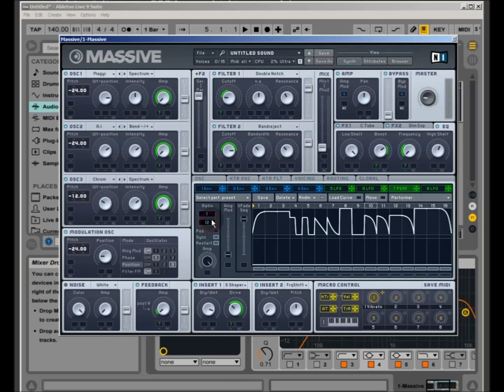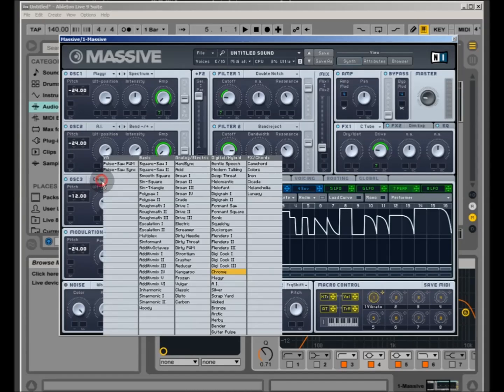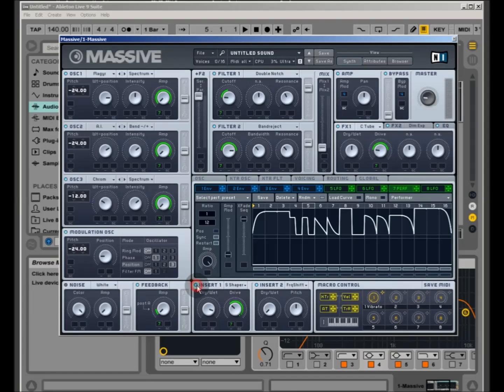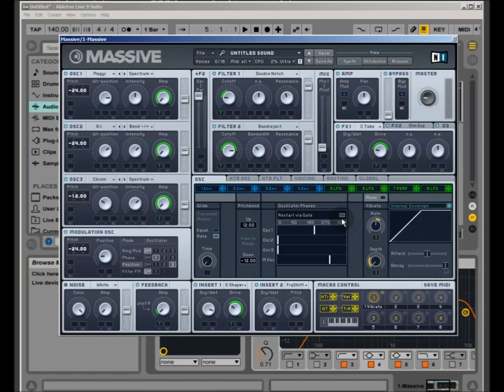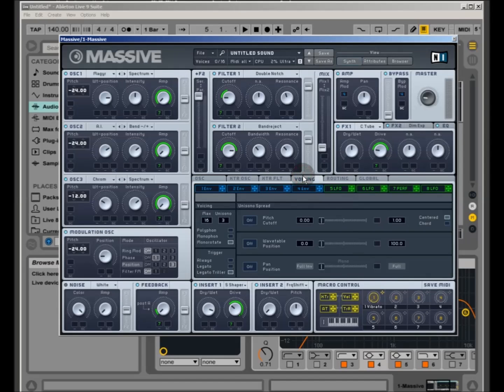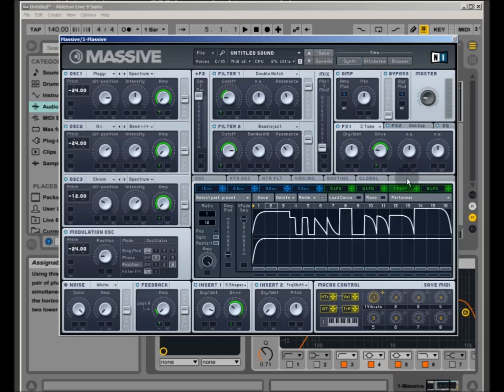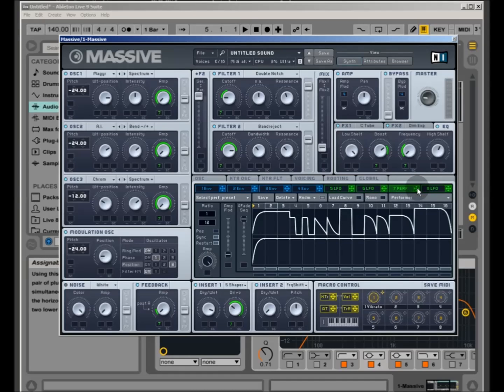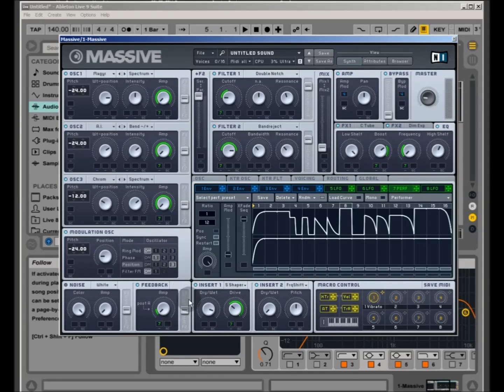Zomboy Mind Control Growl for Massive (Tutorial powered by SixDean)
This is a quick re-creation of one of the sounds that Zomboy uses in his track Mind Control. The automation is different to the tutorial, but the sound should be very close.